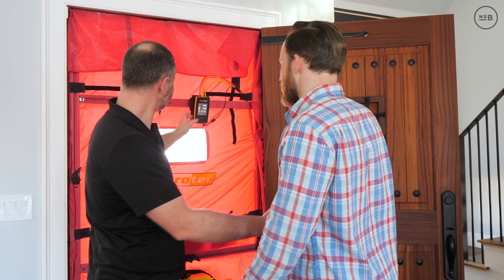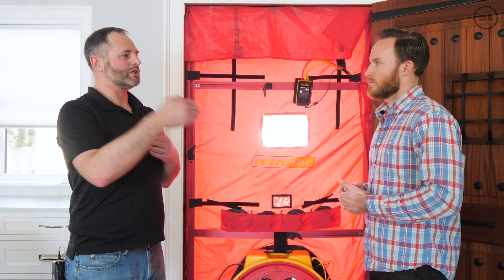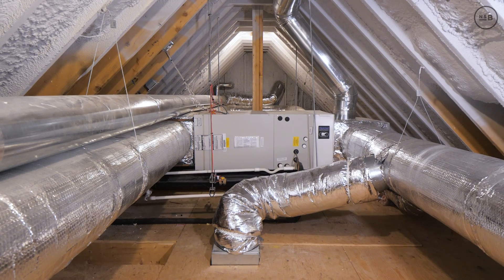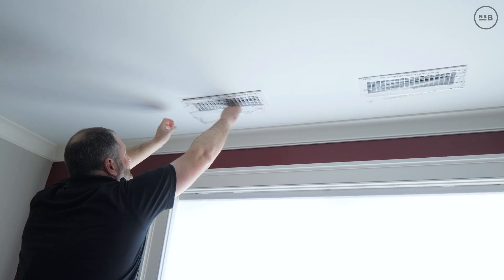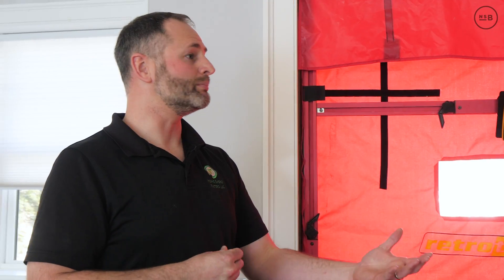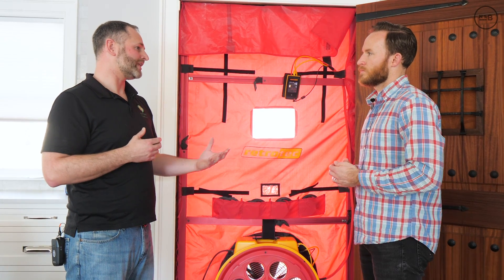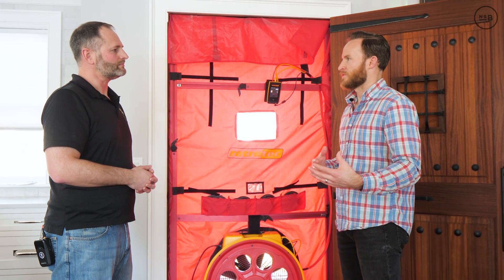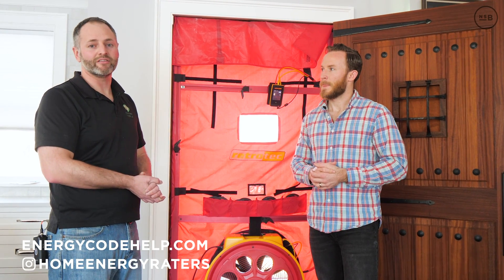What is a HERS rating?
This week Ross MacPherson a certified HERS rater joins us at NS Builders Lake Drive Custom project to explain what a HERS Rating is and the process behind it. We also get results of the blower door test, talk about the difference between HRV and ERV,  stretch code in Massachusetts, energy efficiency and other HVAC information.

Ross MacPherson
@homeenergyraters on Instagram